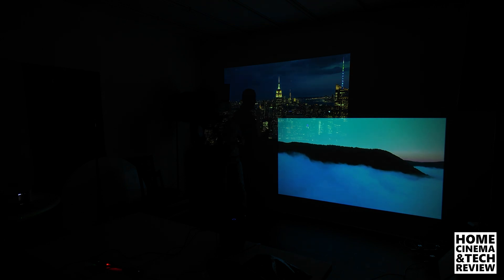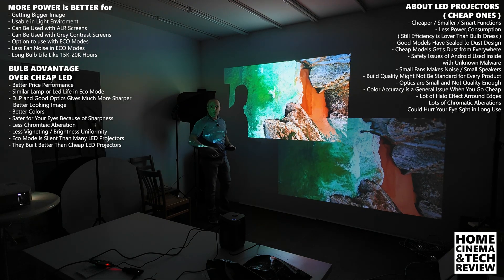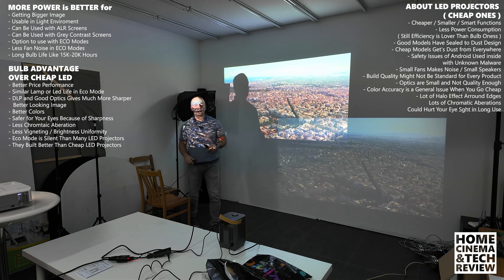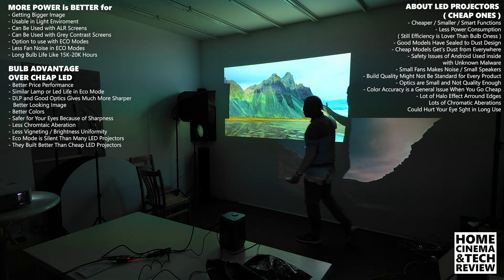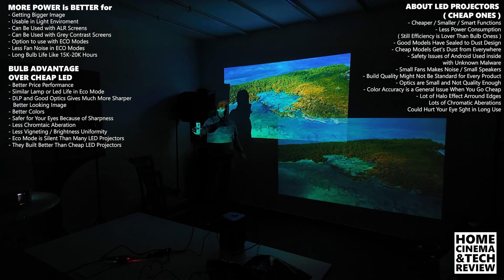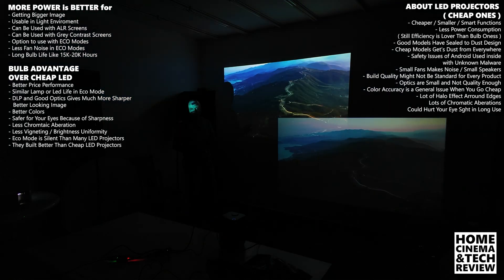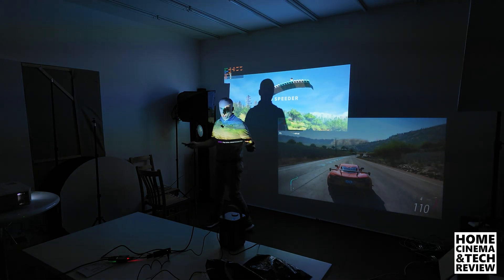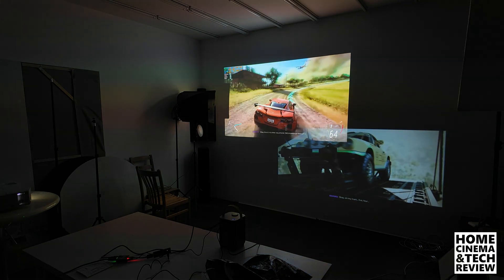LED Projectors vs Budget Bulb Projectors: Which One Should You Buy?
in this video you'll decide whether you should go Cheap LED or Budget Bulb Projectors ?